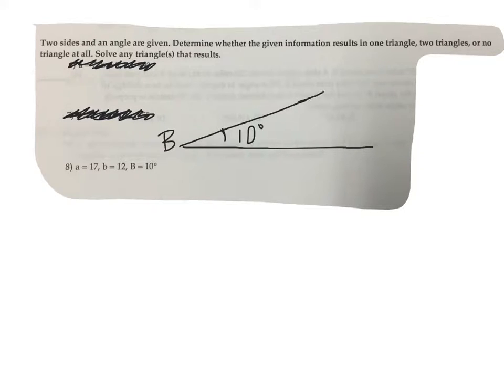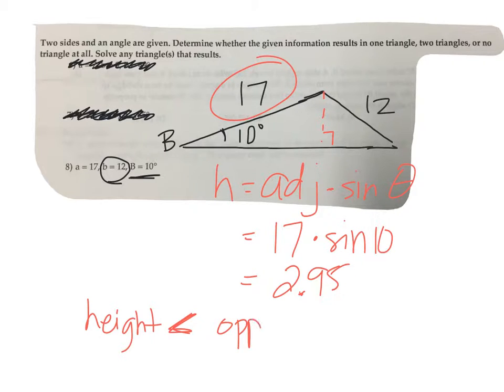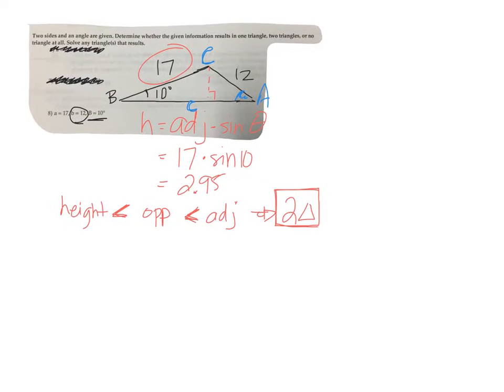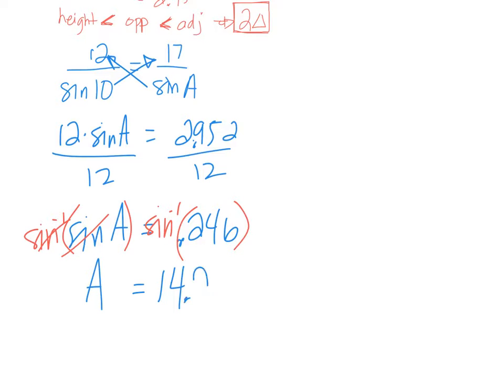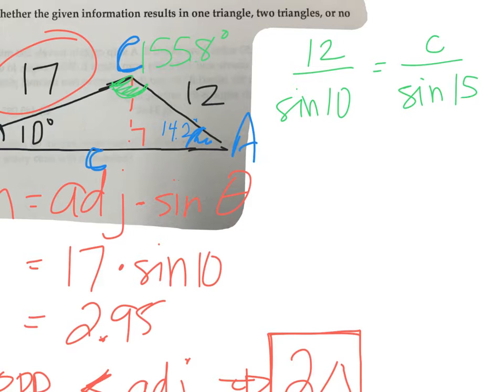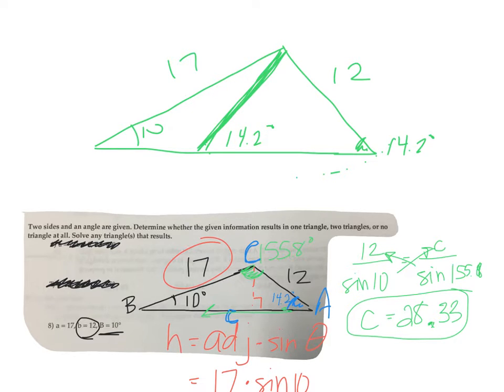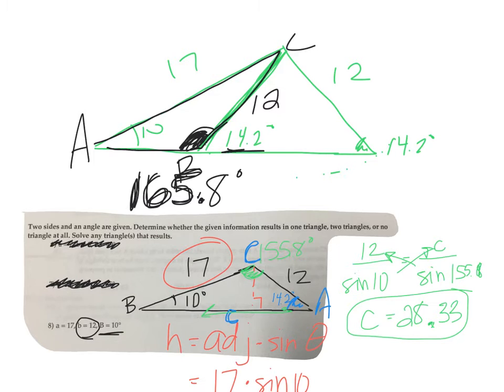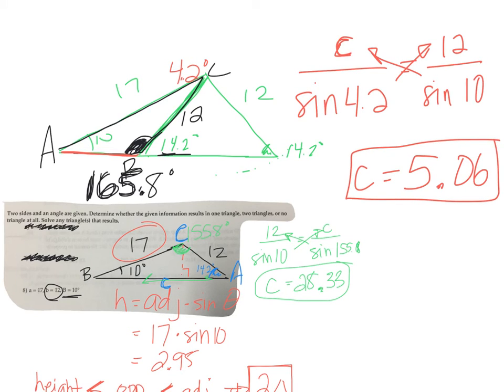Law of Sines review #8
We use the given information to determine how many triangles can be constructed and then solve each of those triangles.